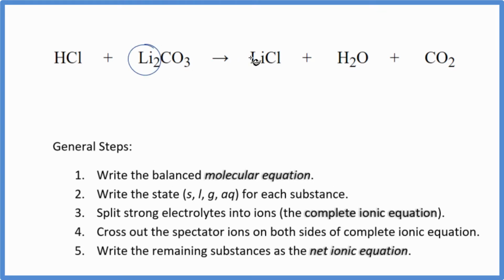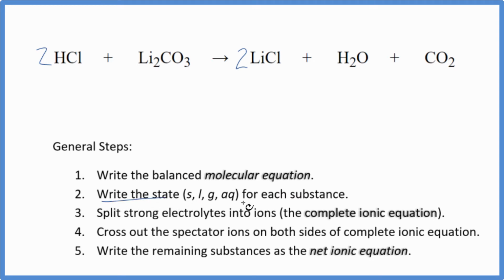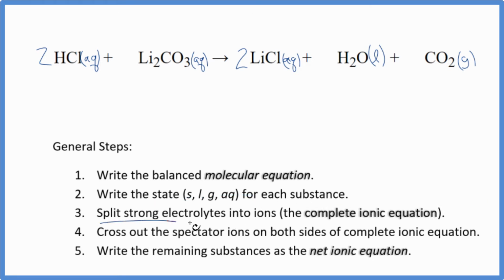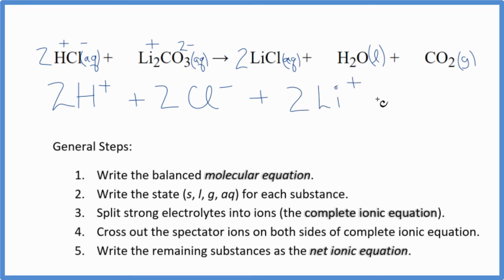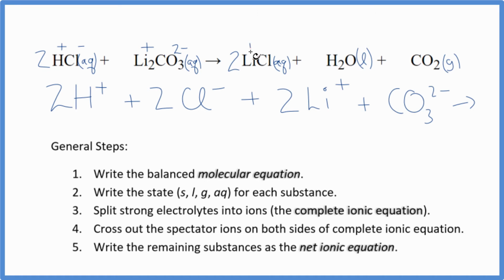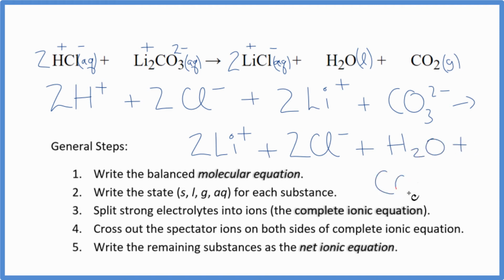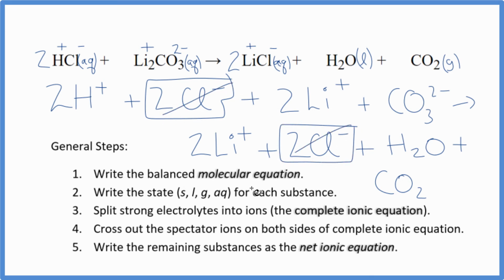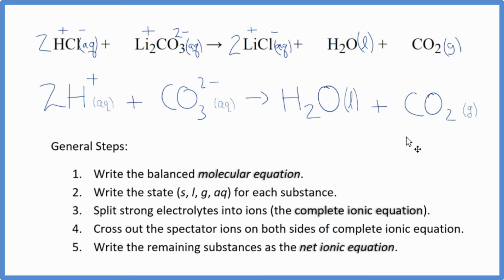How to Write the Net Ionic Equation for HCl + Li2CO3 = LiCl + H2O + CO2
There are three main steps for writing the net ionic equation for HCl + Li2CO3 = LiCl + H2O + CO2 (Hydrochloric acid + Lithium carbonate ). First, we balance the molecular equation.

Important Skills

More Practice

General Steps:

1. Write the balanced molecular equation.
2. Write the state (s, l, g, aq) for each substance.
3. Split soluble compounds into ions (the complete ionic equation).
4. Cross out the spectator ions on both sides of complete ionic equation.
5. Write the remaining substances as the net ionic equation.